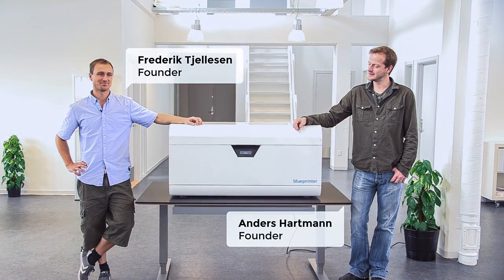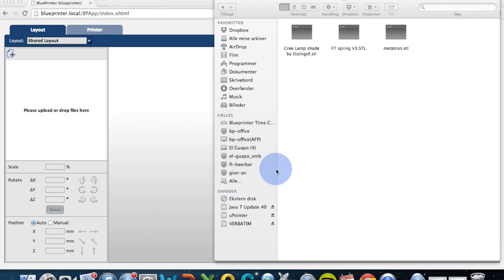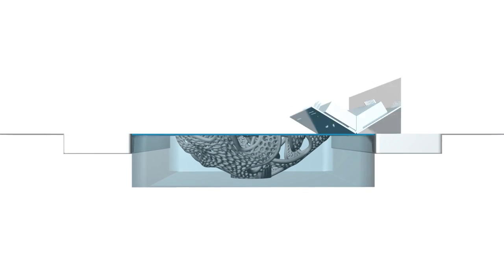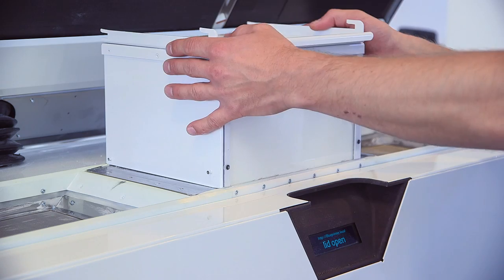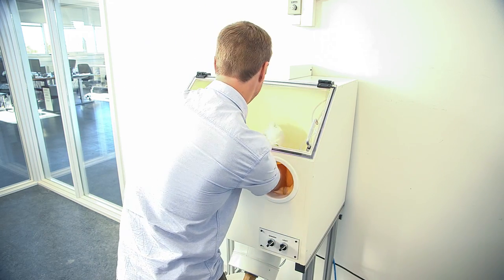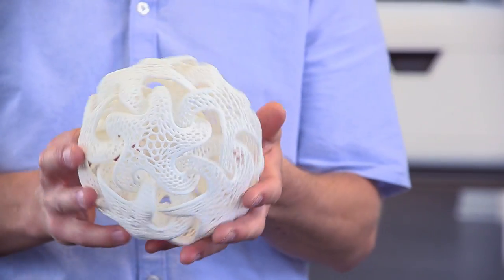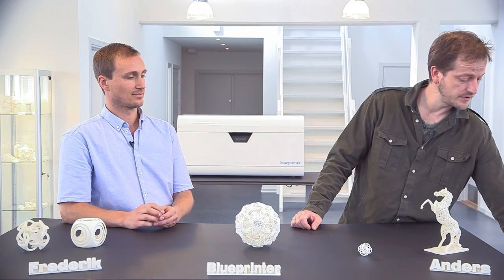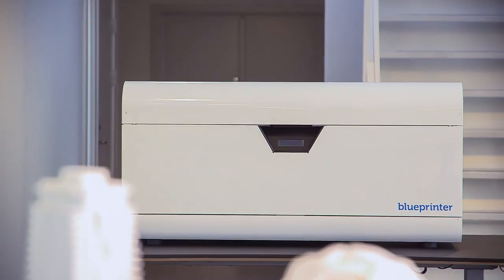Presentation of Blueprinter